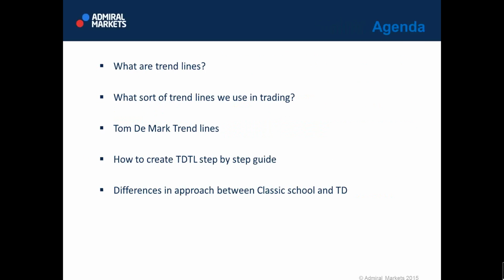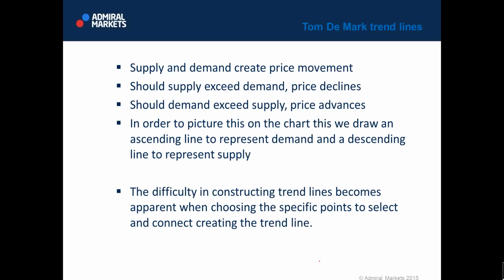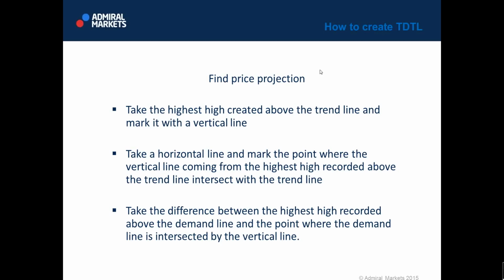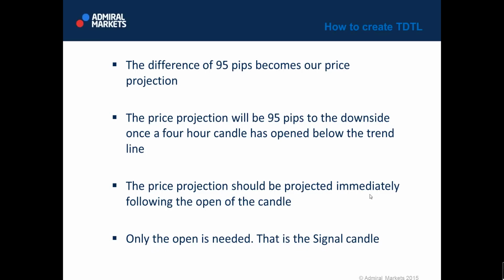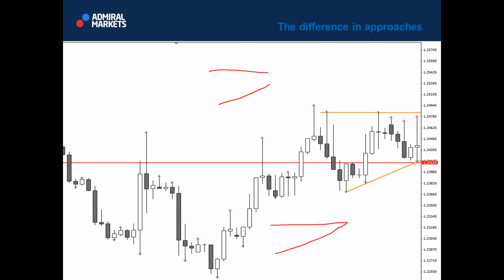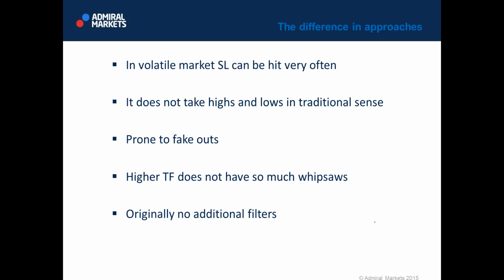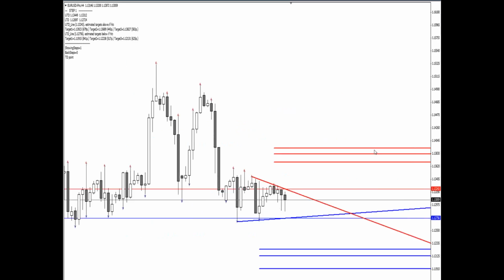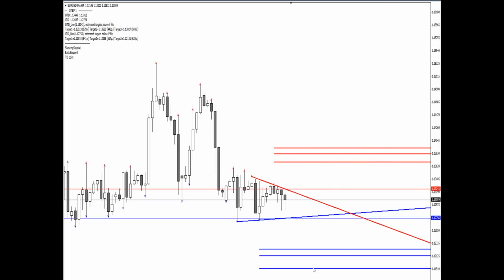Expert Opinion: Tom De Mark trendlines (February 11th, 2015)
What are Tom De Mark trend lines? And what is the difference between Tom De Mark trend lines and standard trend lines. Can they be combined in every price action system? Sign in to find out.